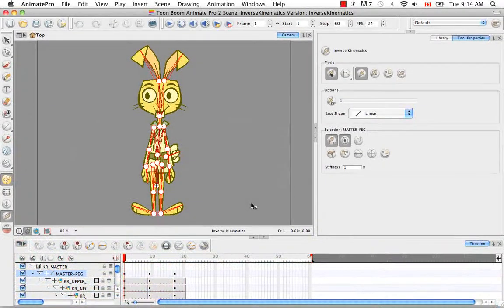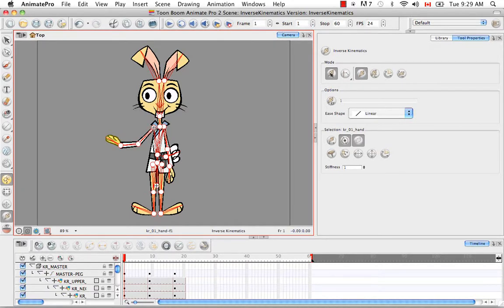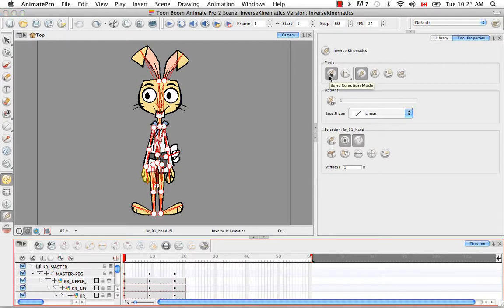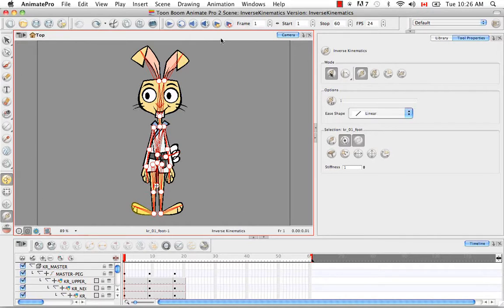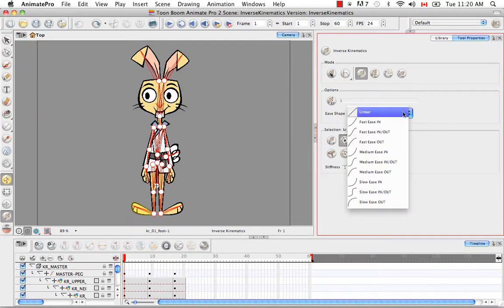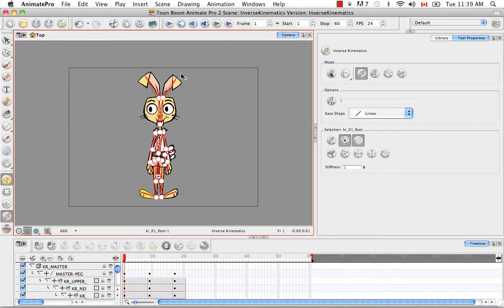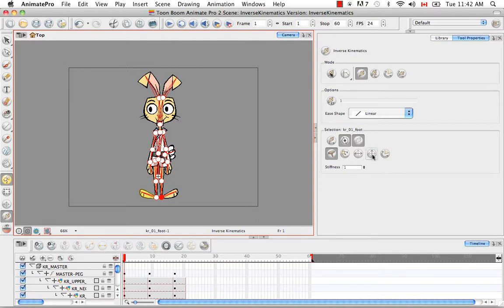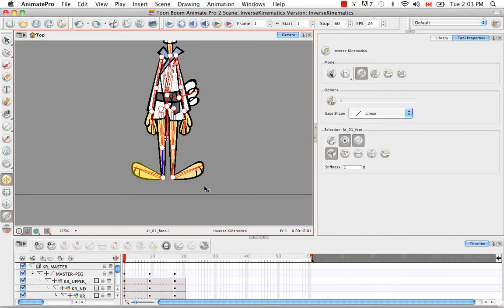Toon Boom Animate Pro 2 Video Tutorials - 81 IK Basics 1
81 IK Basics 1